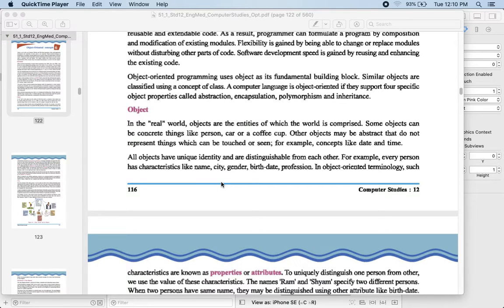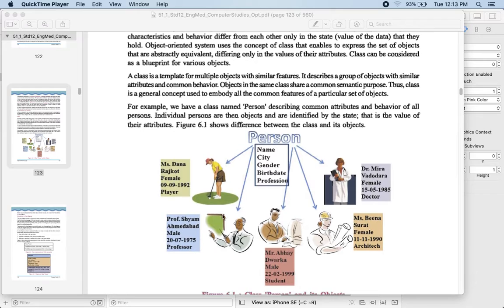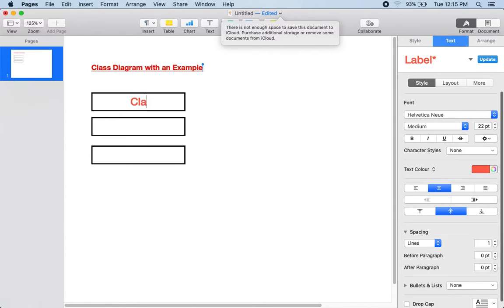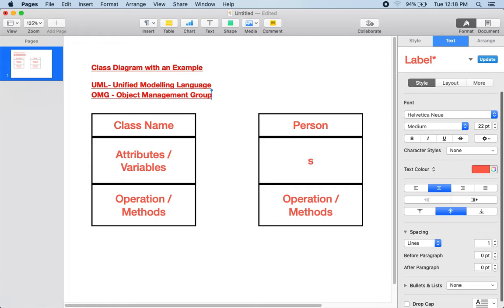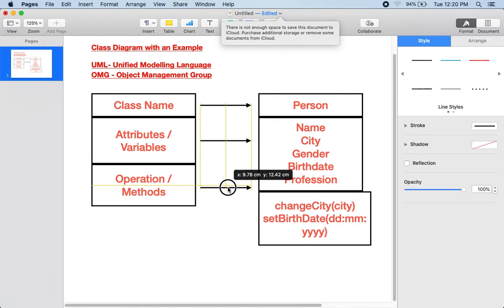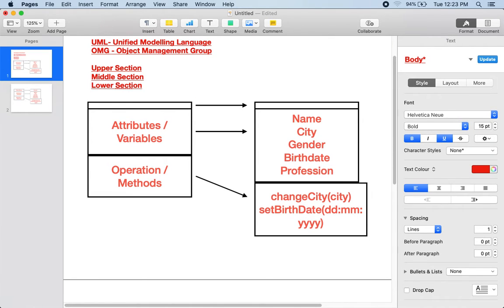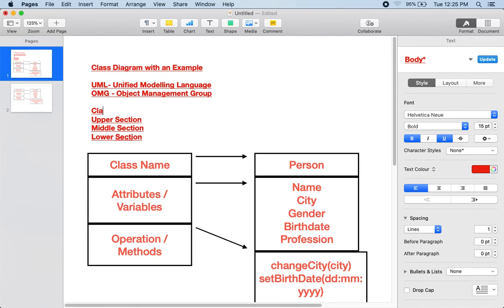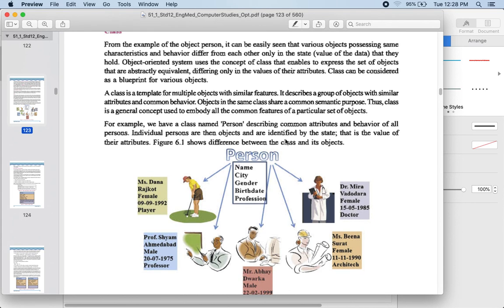Class & Class Diagram in Java - Brijesh Chauhan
OOP Concepts in Java Programming Language
Points are covered in this video
Class,
Class Obejcts,
Class Diagram (UML)